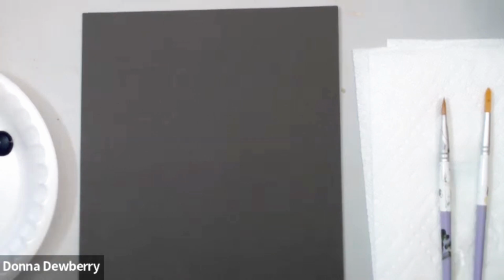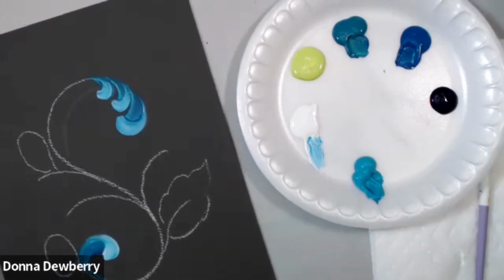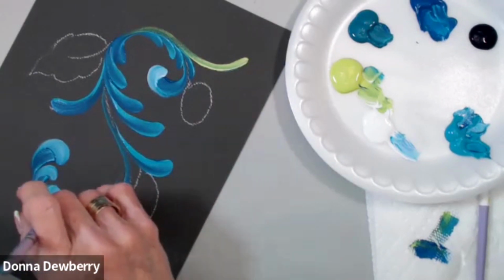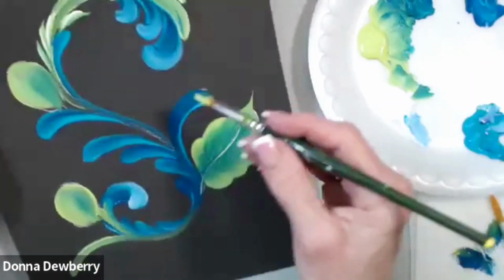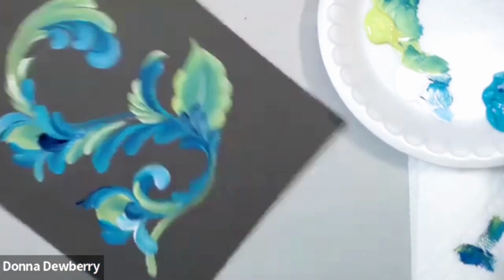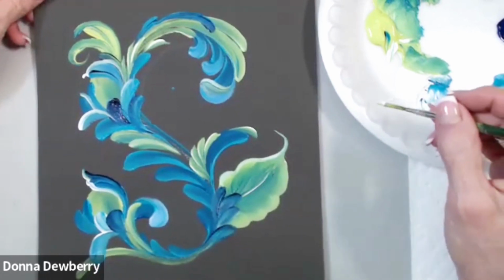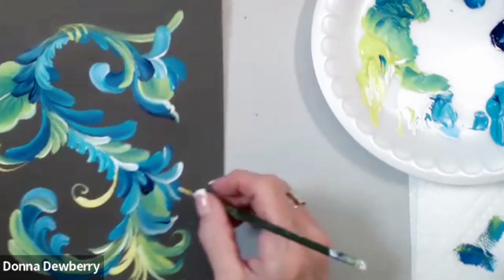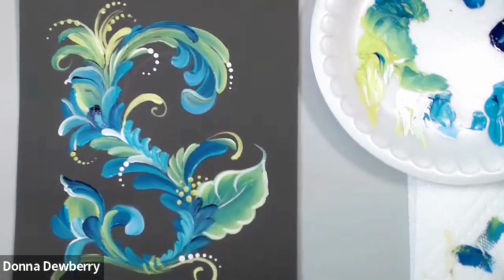Learn to Paint One Stroke - Practice Strokes With Donna: Filbert Scroll Stroke | Donna Dewberry 2022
Learn to Paint with me - Donna Dewberry.  Second video on scroll strokes - this time adding the Filbert Brush into the design and getting different looks with it.